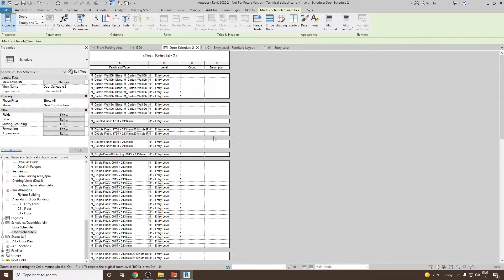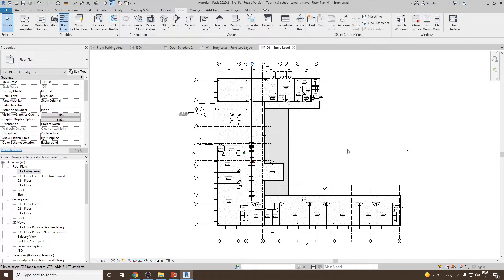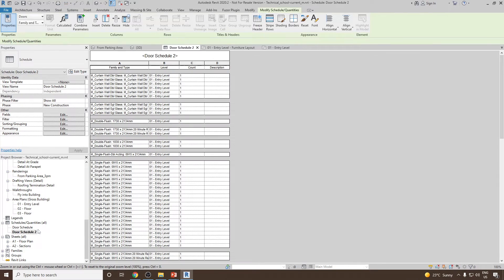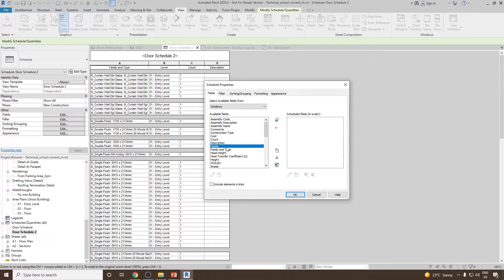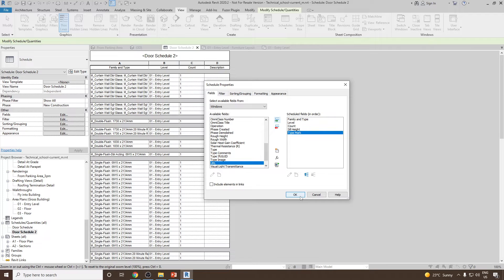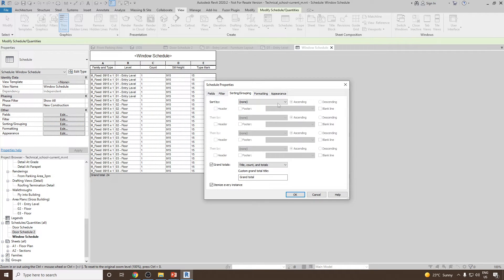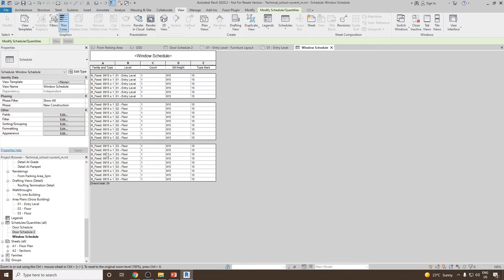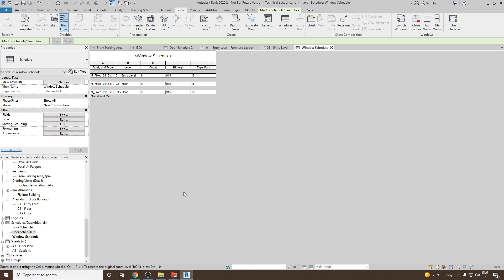How to Create a Window Schedule in Revit: Step-by-Step Tutorial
In this step-by-step tutorial of BIM Parametrics, I'll walk you through the process of creating a Window Schedule in Revit, perfect for architects, engineers, and BIM professionals. Whether you're new to Revit or looking to sharpen your skills, this tutorial is designed to guide you through each stage—from setting up the schedule to customizing it for your project's specific requirements.

We'll cover:

*How to add and configure window families in your Revit model.
*Creating a detailed window schedule from scratch.
*Customizing and organizing your schedule to display relevant information such as window sizes, types, and materials.
*Tips on automating your schedules to save time and ensure accuracy.
By the end of this video, you'll be able to create professional window schedules quickly and efficiently in Revit, enhancing your project documentation and workflows.